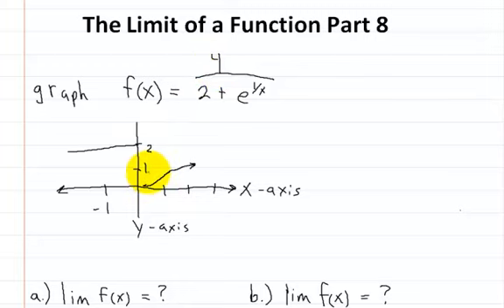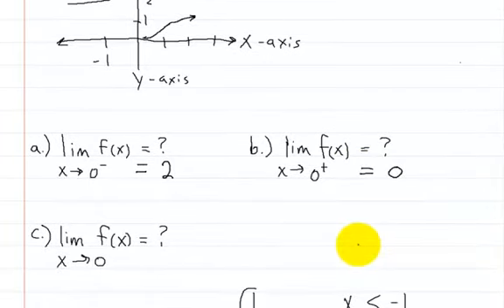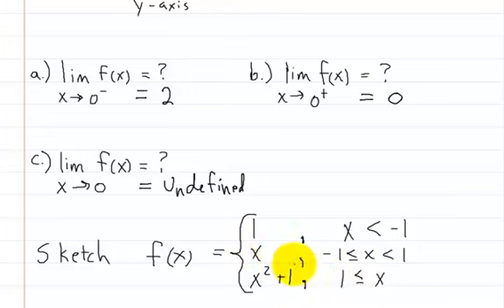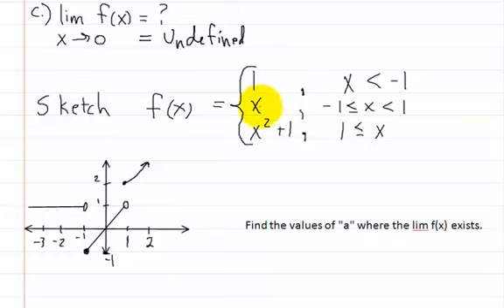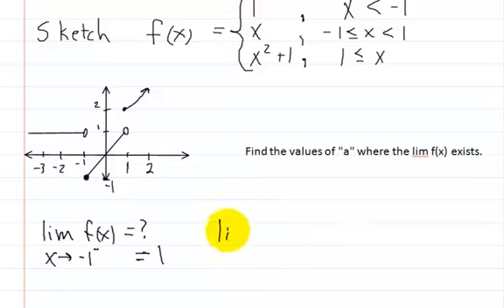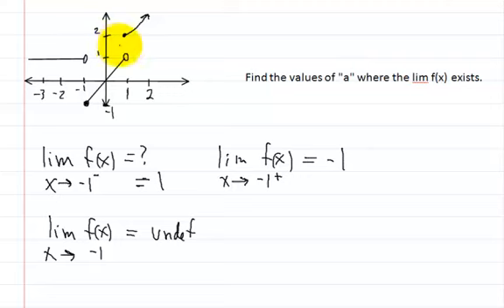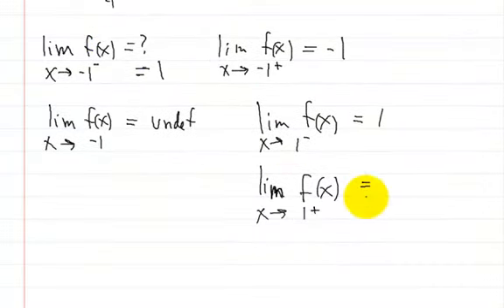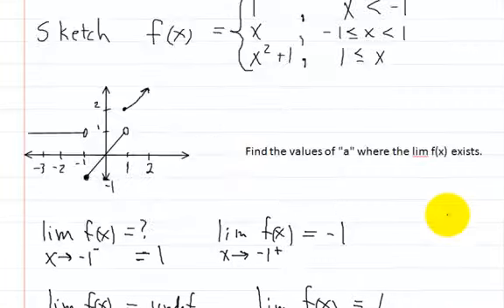Calculus Limit of a Function Part 8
This video is on solving the limit of a function as x approaches a value the right and from the left.  This video also shows you how to graph limits and find out if they exist.